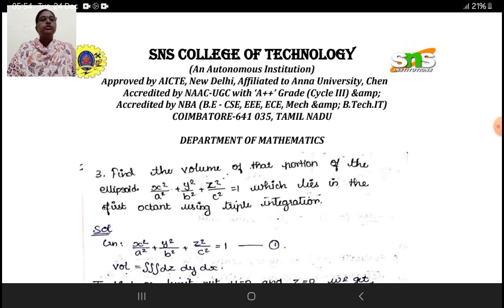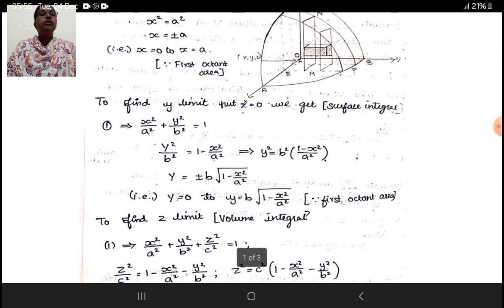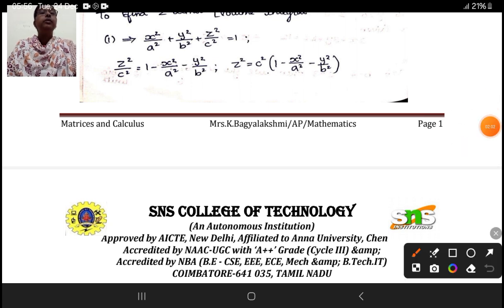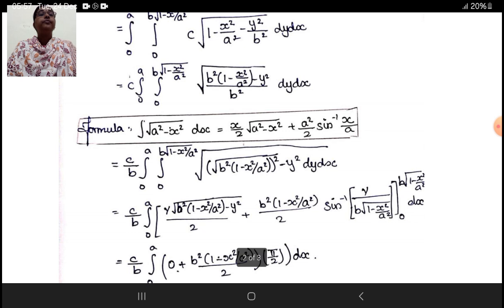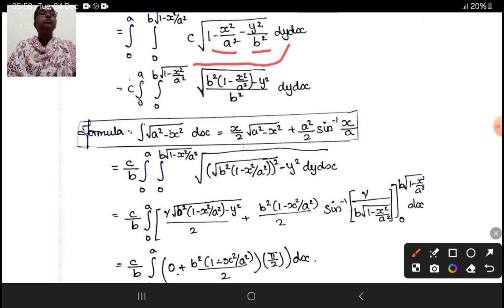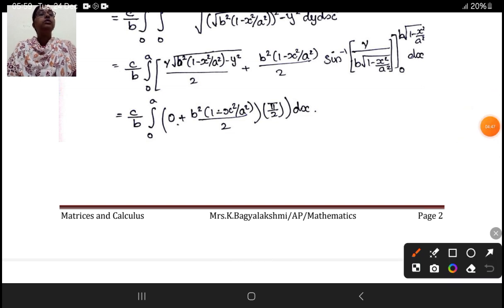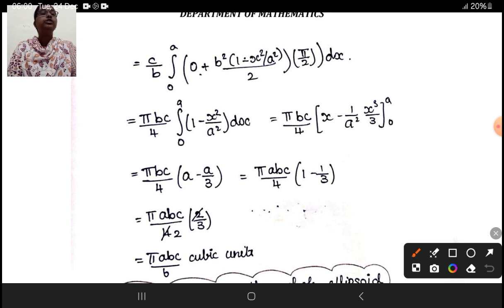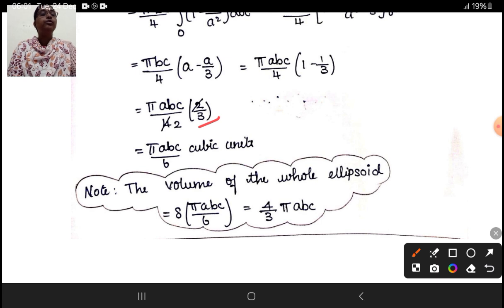VOLUME OF ELLIPSOID|Matrices and Calculus|SNS Institutions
Ellipsoids are versatile and find applications in any fields where curved or smooth shapes need to be studied or replicated. Ellipsoid help to describe celestial object integration. The formula for the volume of an ellipsoid has practical significance in diverse scientific and engineering disciplines, allowing for estimations and calculations related to the size and spatial extent of various objects, from celestial bodies to microscopic cells.